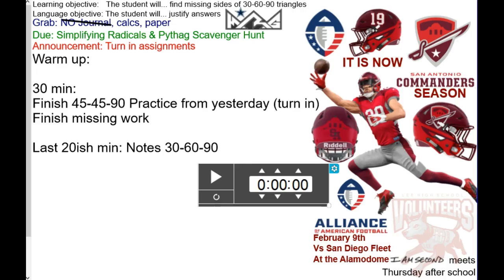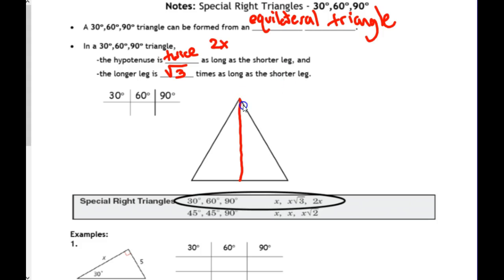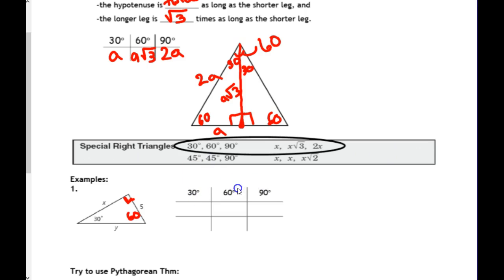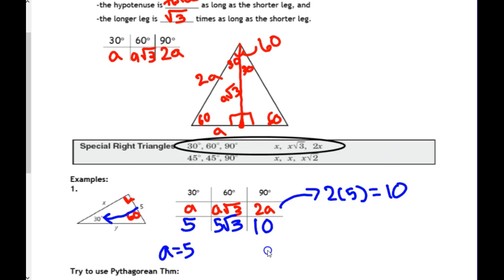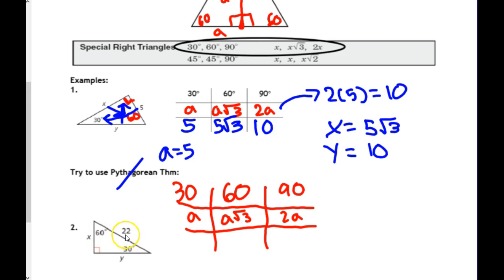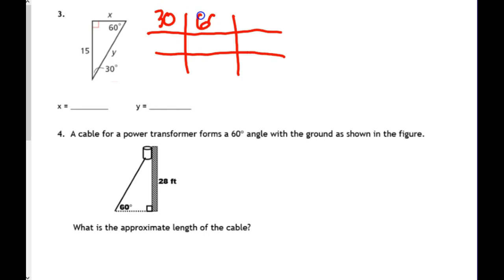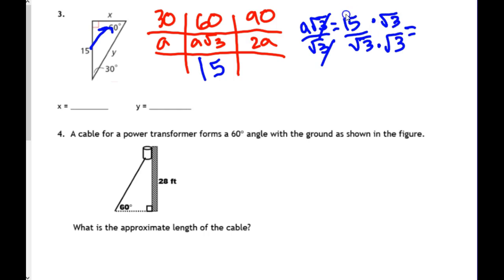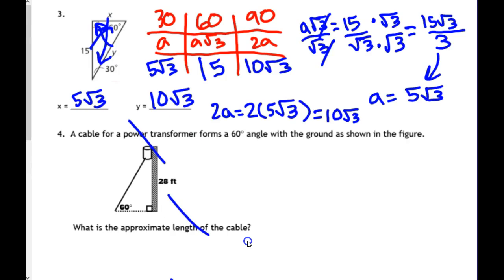1/16/19 Notes 30-60-90